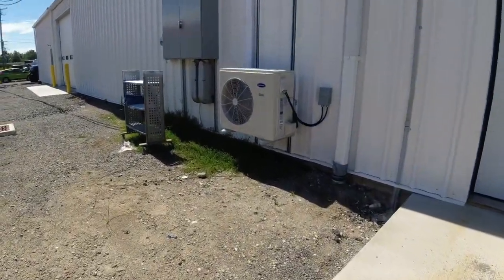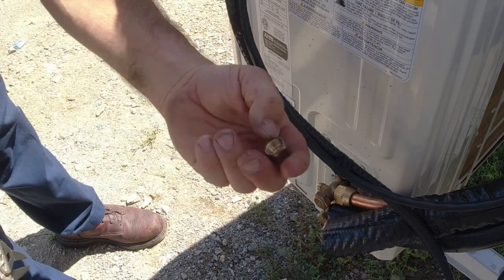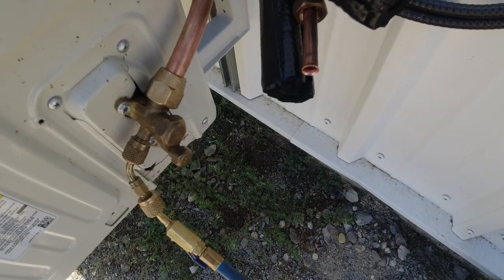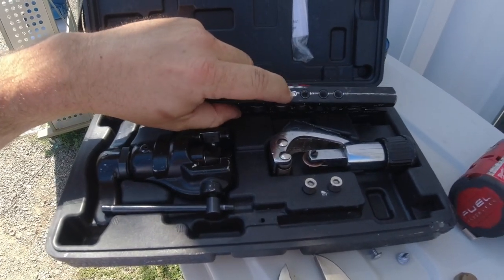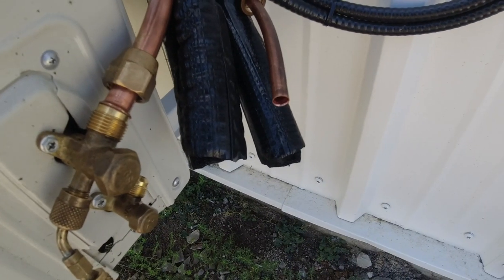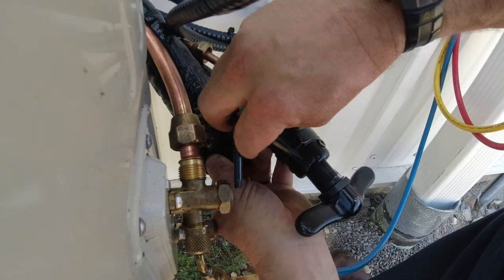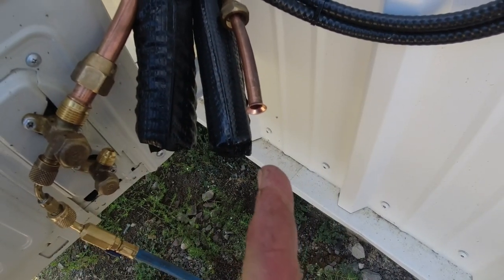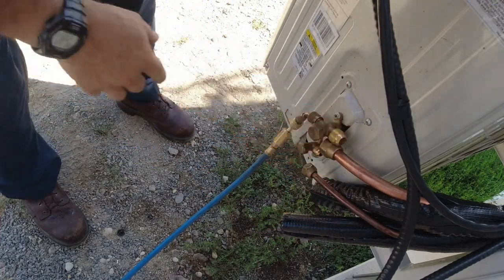Mini-split Heat Pump Not Cooling / How To Properly Flare Without Leaks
Carrier mini-split heat pump not cooling / how to properly flare without leaks. The tittle says what it's about so relax and see how I repair this leaker so it doesn't happen again.

0:00-Whats the problem
1:05-What the leak!
1:40-The problems are real
2:40-My flare tool - Master Cool
3:33-Cut de-burr and flare
5:39-A proper flare doesn't leak
7:00-I don't trust any of these flares
8:40-Wiggle it back to make room
12:10-Hilmor digital torque wrench setup
14:50-Going high to avoid the lows
16:07-Don't trust other peoples flares once installed
17:30-Screw You GoPro! DJI Drones and Actions cameras Are Better!
19:17-No protection on a Carrier Mini-split~!
20:03-Nitrogen pressure test
20:47-The windowmaker is not for idiots
21:55-Proper evacuation practices
23:23-It's not working like I think it should!
24:09-Weigh in the refrigerant and see if it runs!
24:50-Quality Difference is Blu-Vac Vacuum gauges
27:17-What do you think? Leave a comment!
27:37-Temapature difference
28:00-The final words of Rick